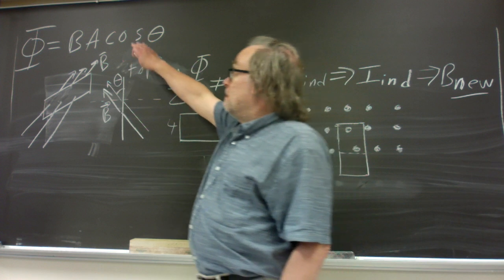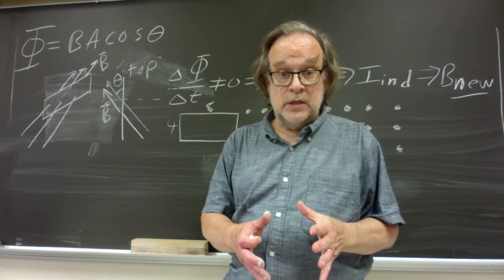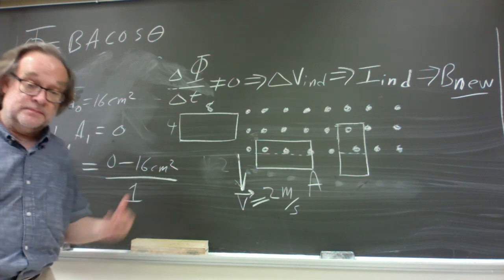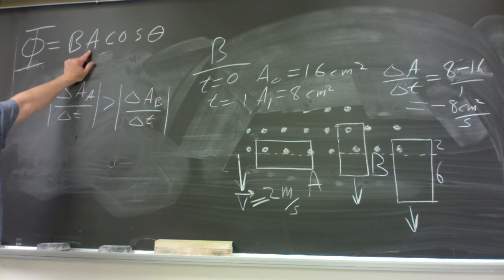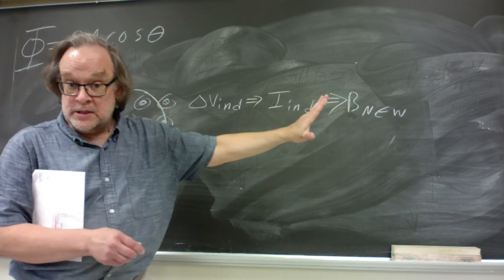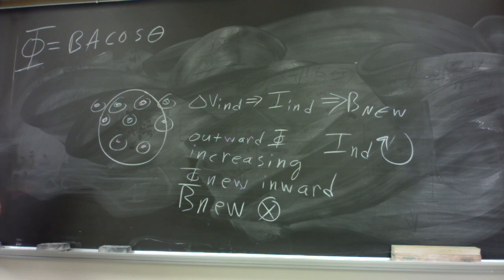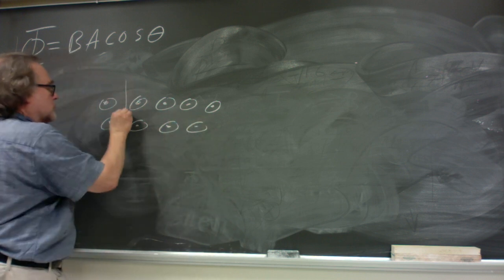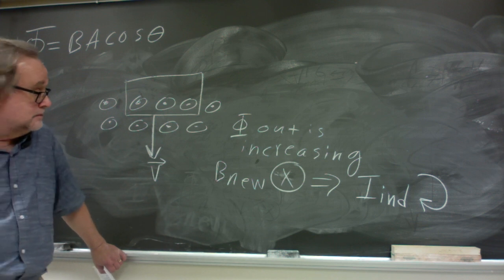Ch 25 part 2